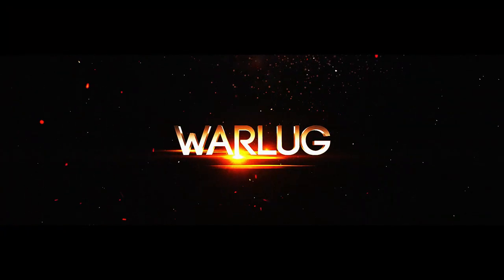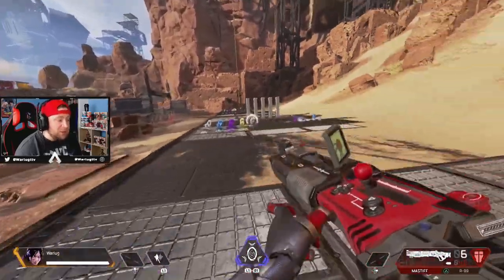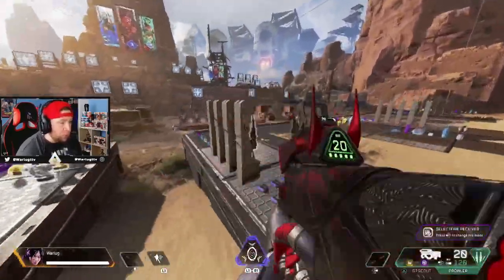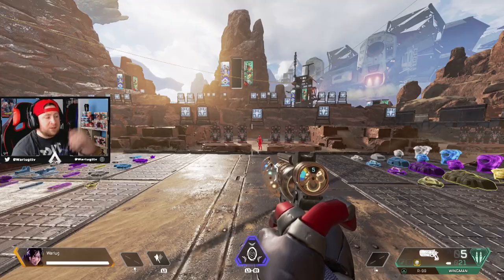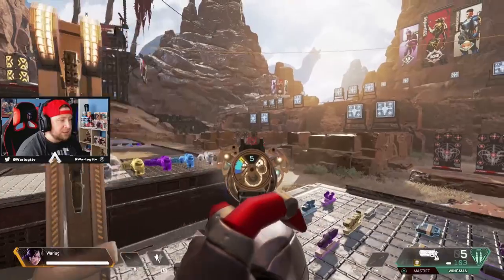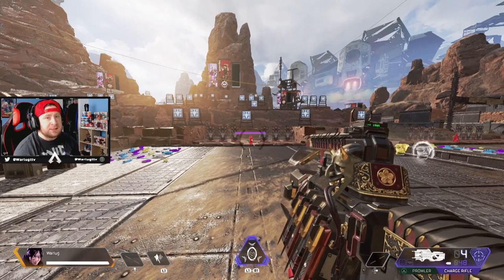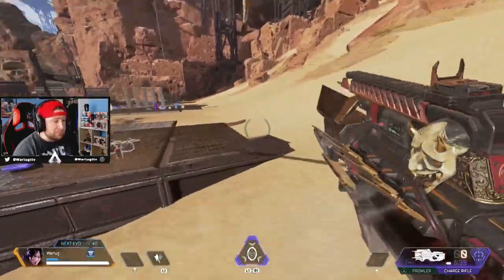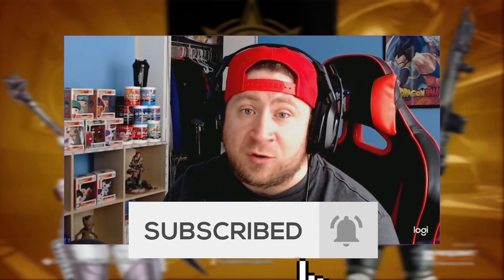*Top 5* BEST WEAPON COMBOS in Apex Legends Season 5! (Pubs or Ranked)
Top 5 BEST Weapon Combos in Apex Legends Season 5! In this Video I want to breakdown my list for the top 5 best weapon combos in apex legends this season. This Apex List of gun combos is using a meta of guns in apex both for pubs and ranked apex legends. Apex Season 5 has changed and alot of old weapons are seeing more play and i have one in this video you will be surprised to see! Hope you Enjoy the video👍

⏱️Time Stamps⏱️
0:00 BEST WEAPON COMBOS in Apex Legends Season 5
0:50 R-99/Mastiff
2:40 G7-Scout/Sub
4:35 Wingman/R-99
6:55 Wingman/Mastiff
9:00 Charge Rifle/Sub
12:45 Thank you for watching